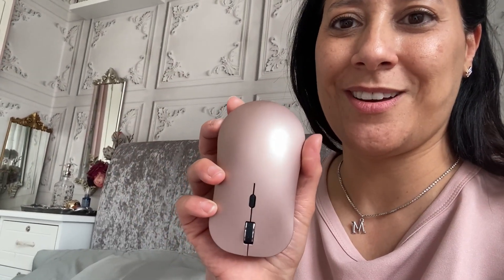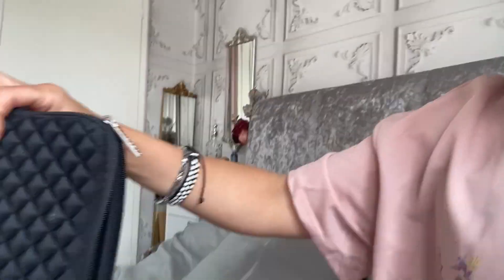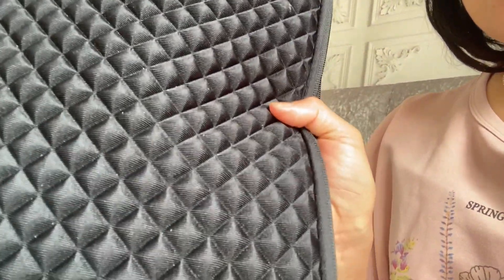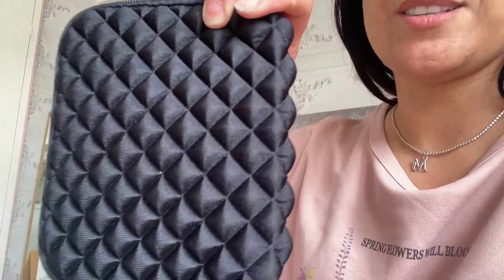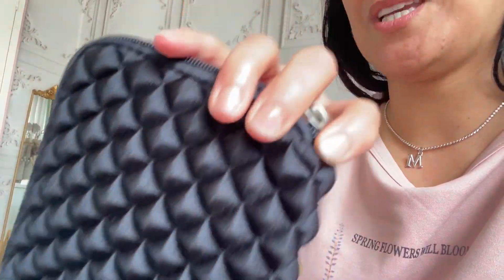Accessories for my Apple MacBook Air 2021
Hi Friends

I hope you are all well.  I wanted to share with you some of my accessories for my MacBook Air.